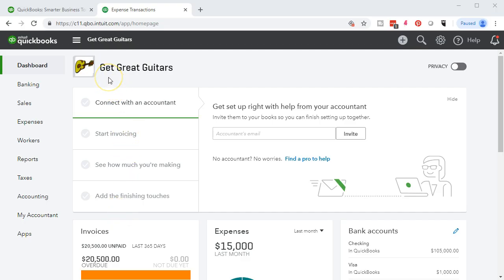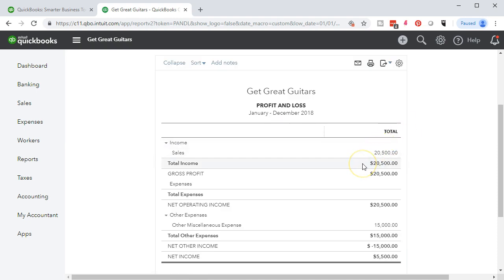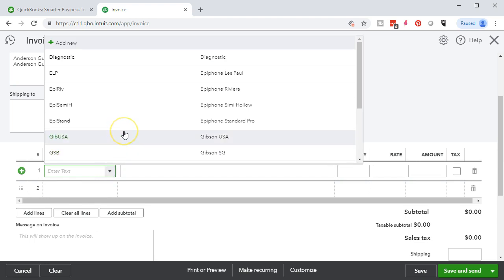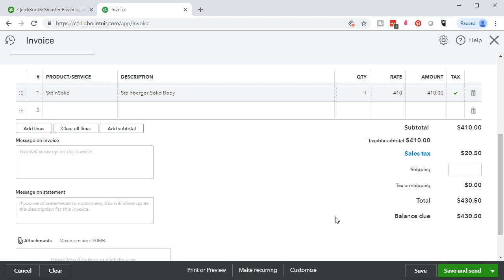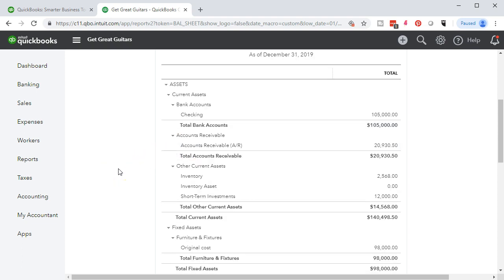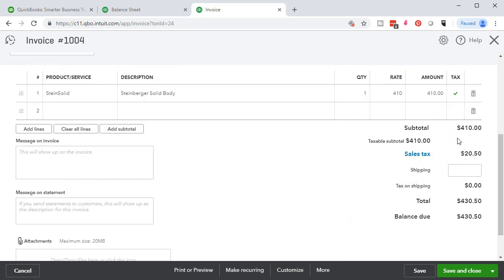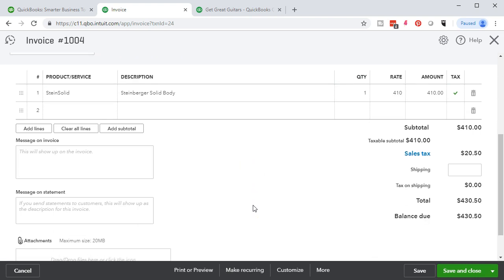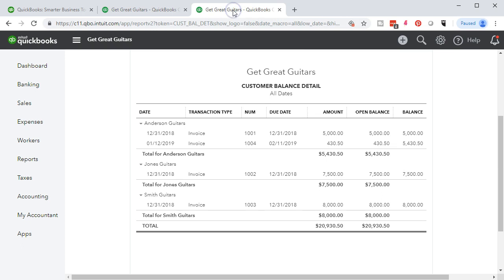QuickBooks Online 2019 Create an Invoice with Inventory